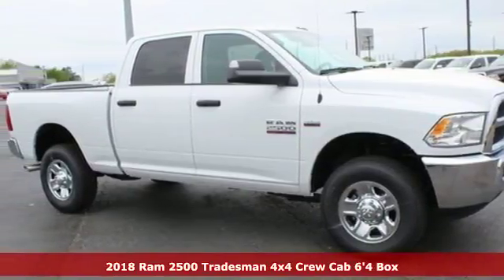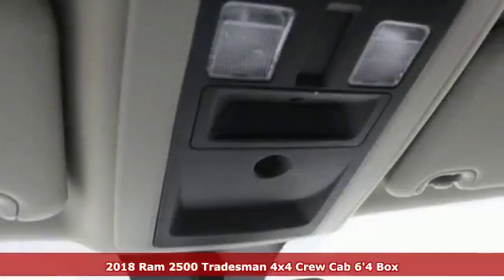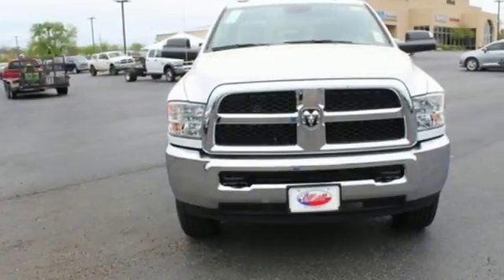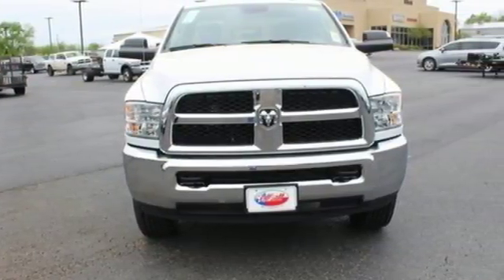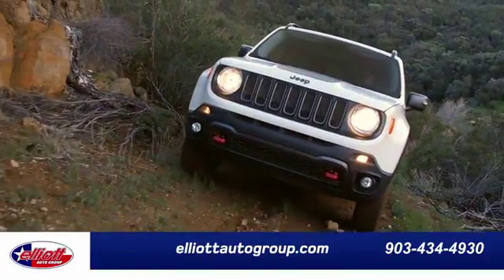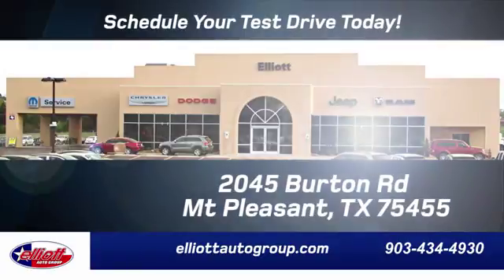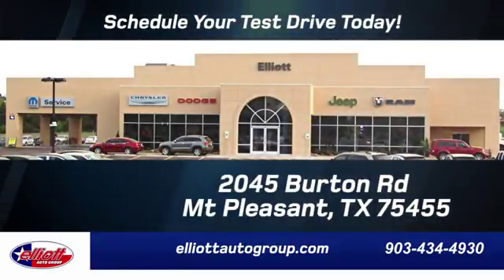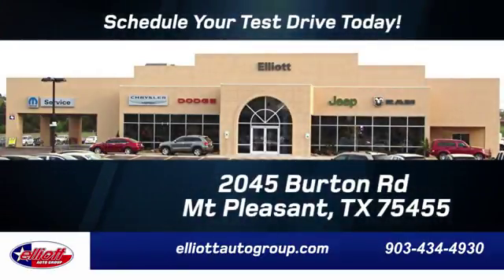New 2018 Ram 2500 Mt Pleasant TX Sulphur Springs, TX C10033 - SOLD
Year: 2018
Make: Ram
Model: 2500
Trim: Tradesman
Engine: 6.4L Heavy Duty V8 HEMI w/MDS
Transmission: 6-Speed Automatic
Color: White
Interior: Diesel Gray/Black
Stock #: C10033
VIN: 3C6UR5CJ2JG256590
**KEYLESS ENTRY**, **REAR VIEW CAMERA**, **BLUETOOTH HANDS FREE CALLING**, **V8 POWER!**, **4X4 - NEVER WORRY ABOUT THE WEATHER**.brbrRecent Arrival!brbrbrPrice includes all rebates, incentives, dealer discounts as well as everything that was added to the vehicle at the dealership, so no surprises. To qualify for all rebates, a qualified trade in and/or financing with Chrysler Capital may be required. We are located just west of Titus Regional Medical Center on I-30. Price includes: $2,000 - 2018 Retail Consumer Cash 63CJ1. Exp. 04/30/2018, $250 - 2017/2018 RAM Truck Engine Bonus Cash 41CG8/41CJ8. Exp. 04/30/2018

Address:
2045 Burton Rd.